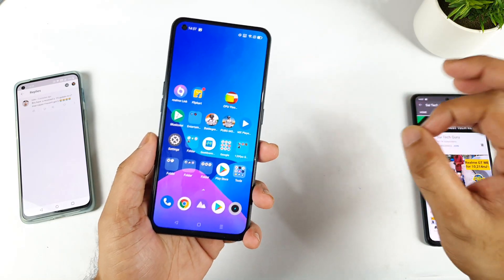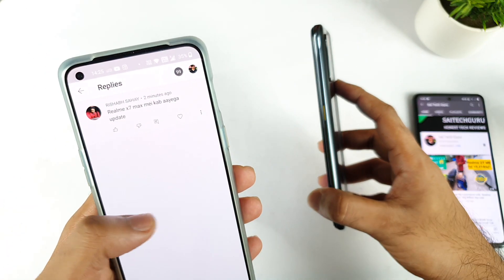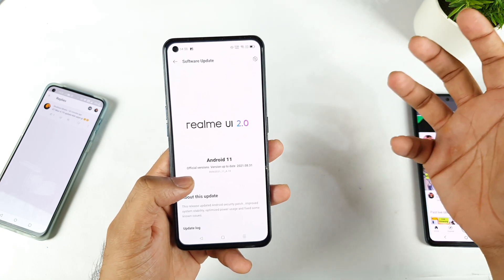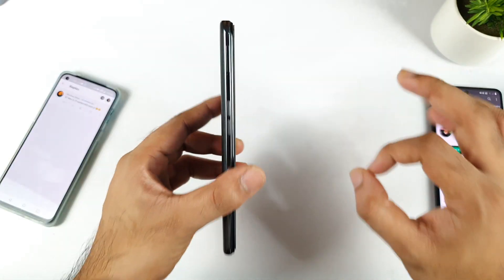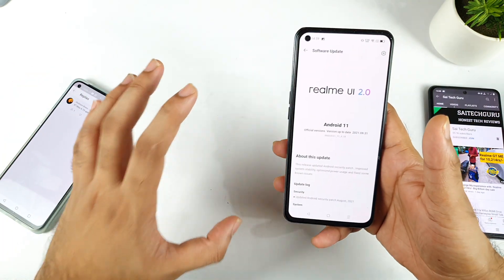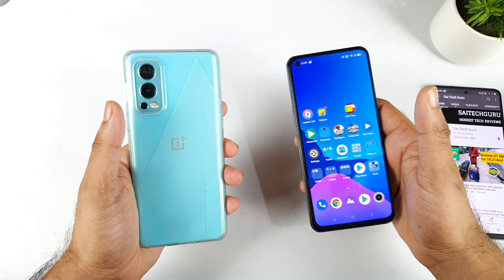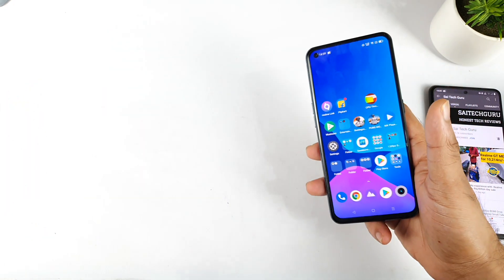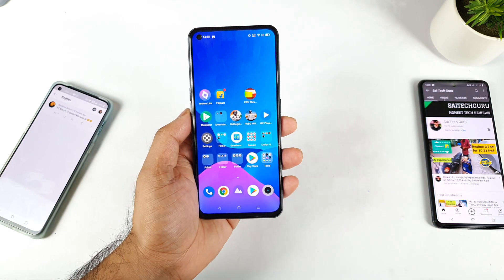Realme X7 Max Update still not received but why it is taking too late 🤷‍♂️🤷‍♂️😯🤔